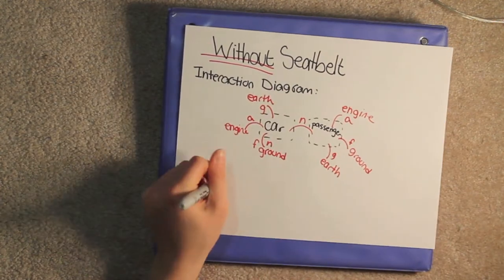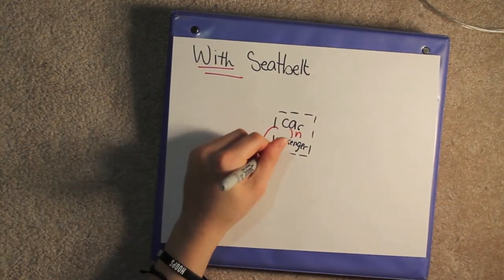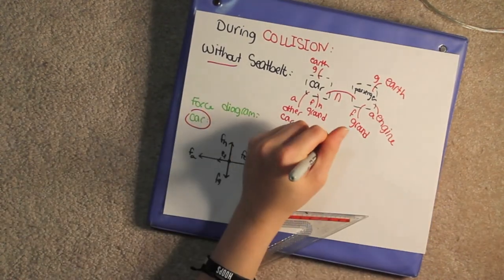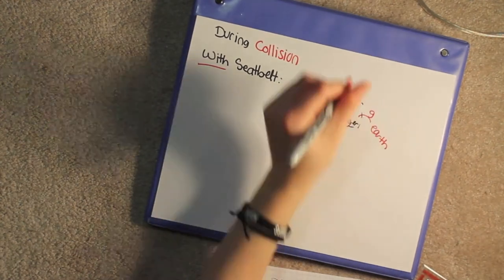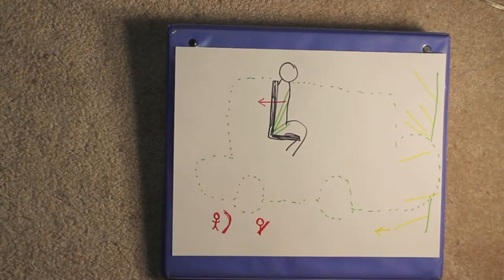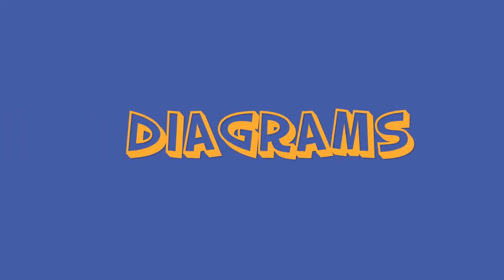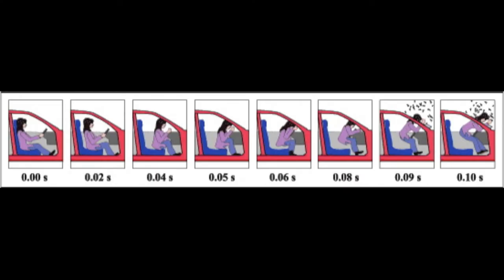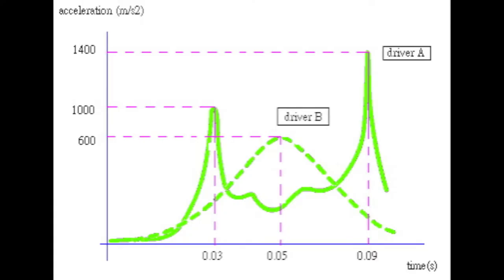How is That Physically Possible? (Seat Belts)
The physics behind a seat belt.